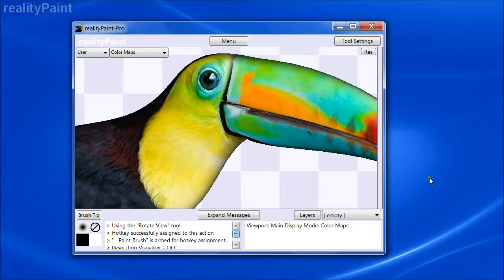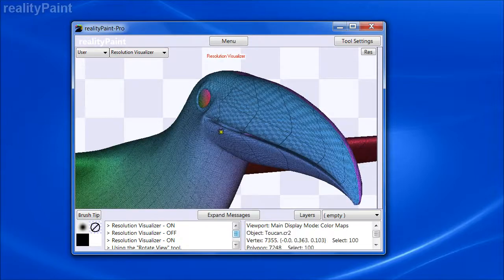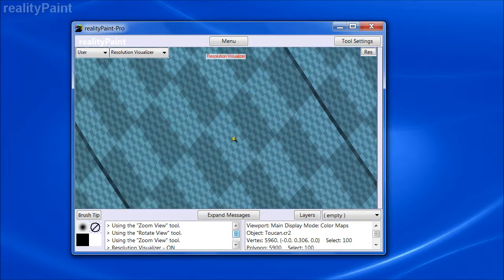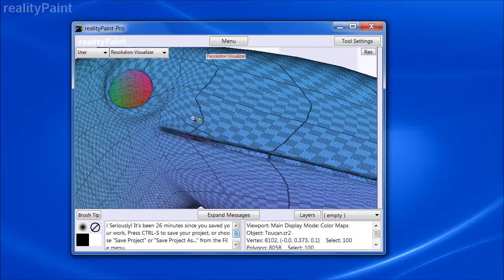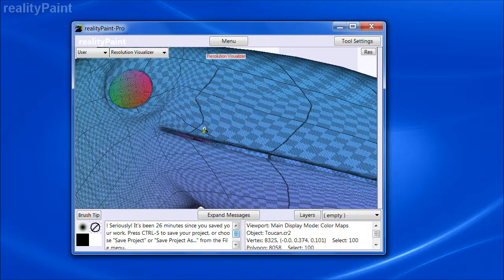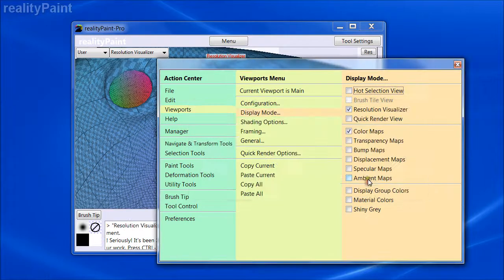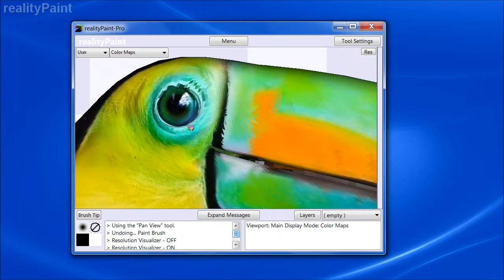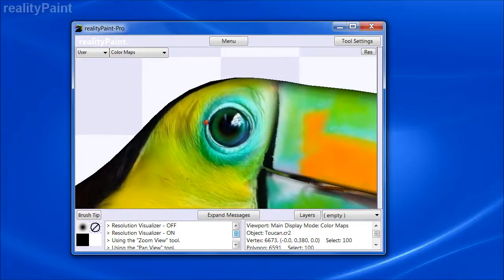Using the Resolution Visualizer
In this video, we show you how to trouble shoot issues with your UV mapping using the Resolution Visualizer